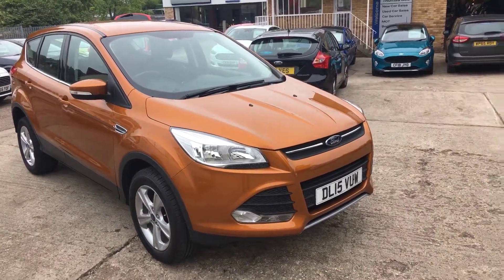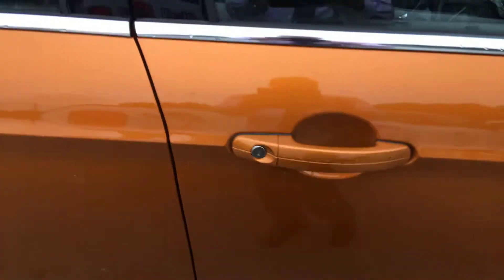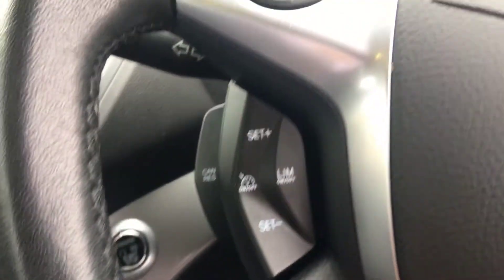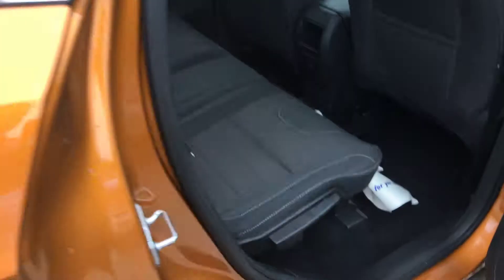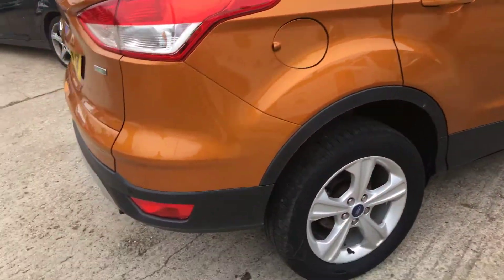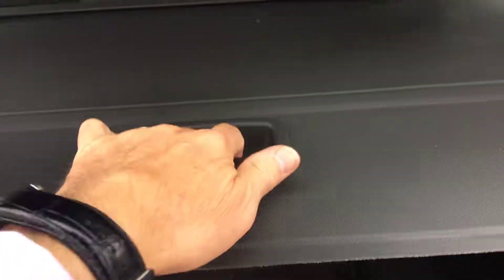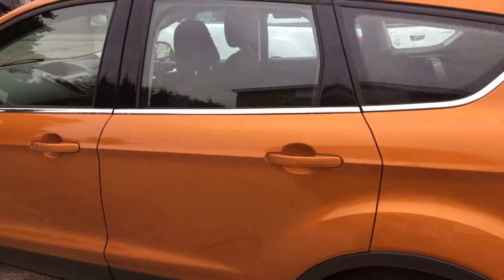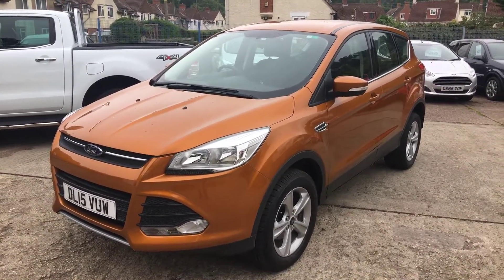Ford kuga Zetec 1,5 ecoboost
Kuga Zetec 1,5 ecoboost